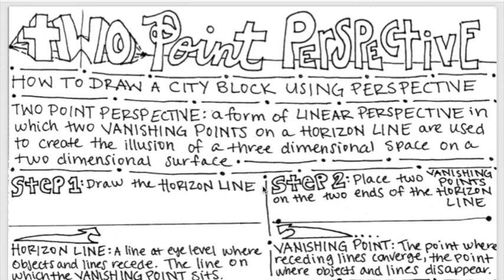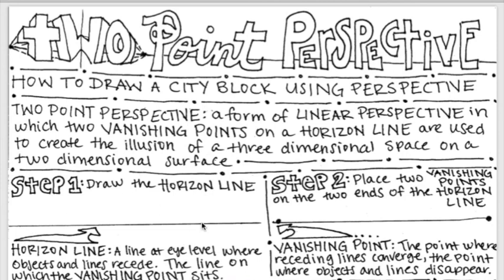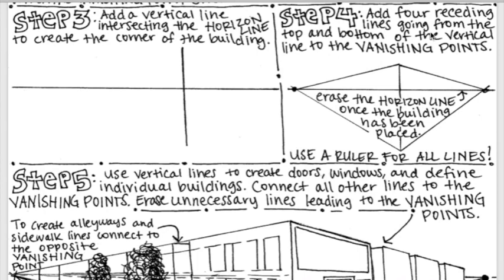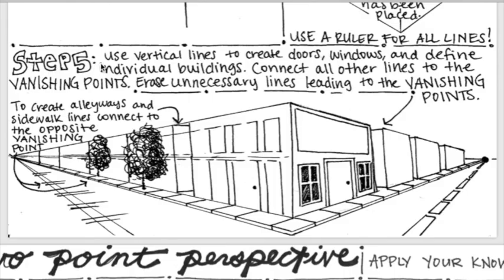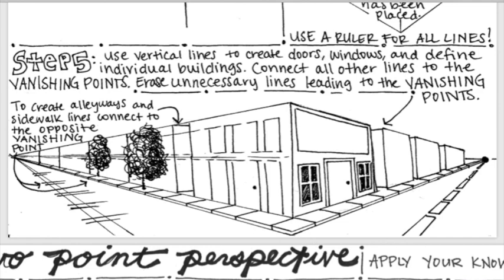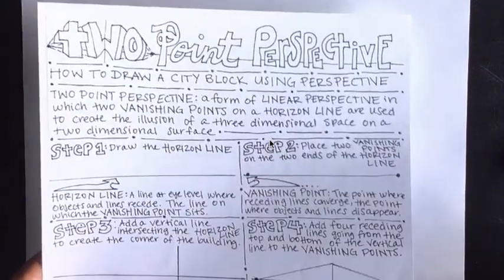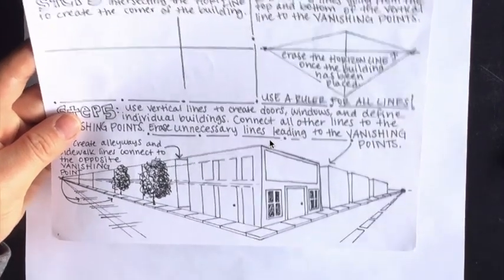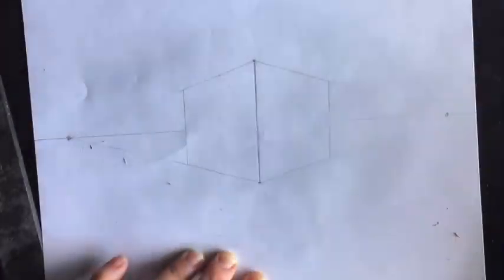Two Point Perspective Read Through and Demo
This video is about Two Point Perspective Read Through and Demo